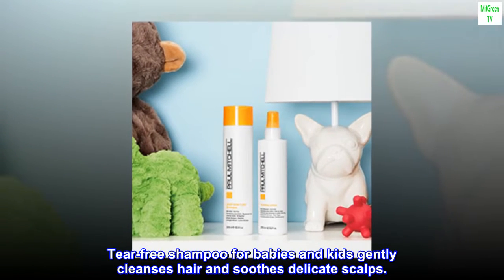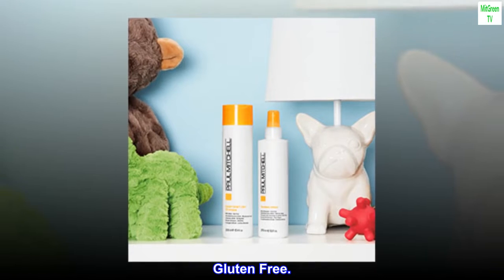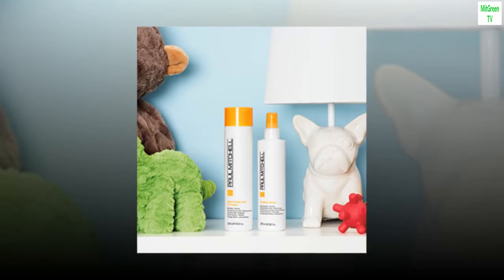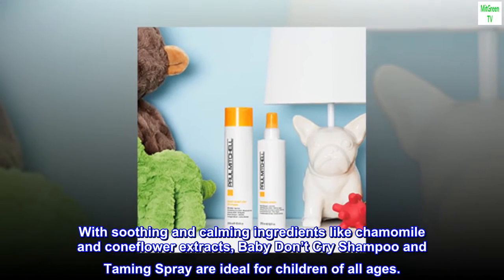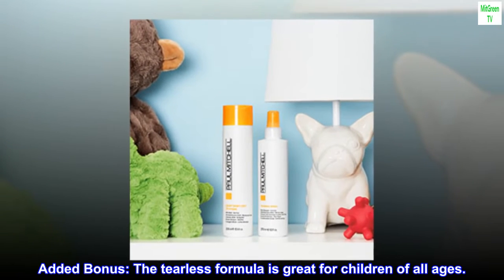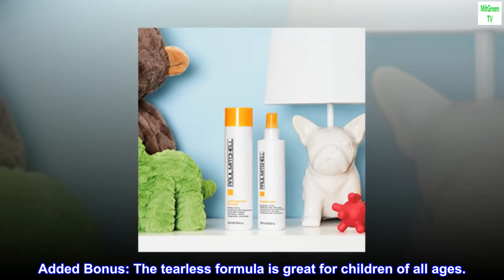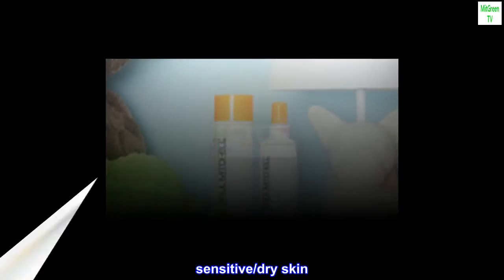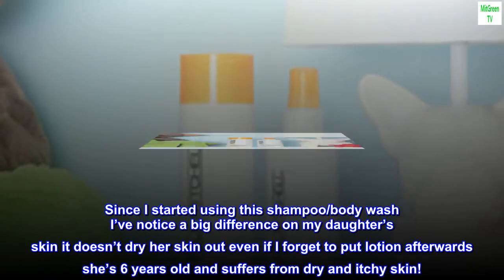Paul Mitchell Baby Don't Cry Shampoo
DESCRIPTION
Tear-free shampoo for babies and kids gently cleanses hair and soothes delicate scalps.
BENEFITS
Vegan. Paraben Free. Gluten Free.
SUGGESTED USE
Massage into wet hair. Rinse. Repeat as needed. Follow with Taming Spray.

Beautifully Playful

Paul Mitchell Kids products gently cleanse and detangle hair. With soothing and calming ingredients like chamomile and coneflower extracts, Baby Don’t Cry Shampoo and Taming Spray are ideal for children of all ages.

What It Does: Gently cleanses and soothes hair and scalp.

How It Works: Mild cleansers and a neutral pH create a tearless formula. A unique blend of extracts helps to hydrate and prevent moisture loss while chamomile and coneflower extract calm and soothe.

Added Bonus: The tearless formula is great for children of all ages.

Features:

Paraben Free
Gluten Free
Vegan

sensitive/dry skin

Since I started using this shampoo/body wash I’ve notice a big difference on my daughter’s skin it doesn’t dry her skin out even if I forget to put lotion afterwards she’s 6 years old and suffers from dry and itchy skin!